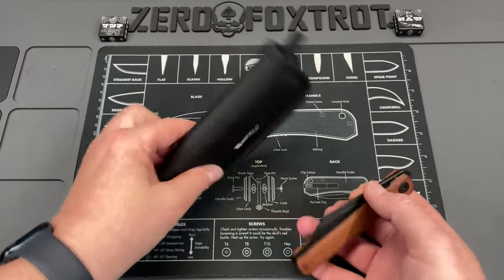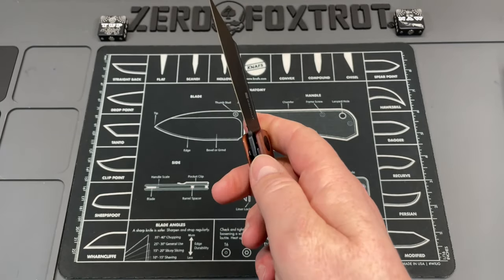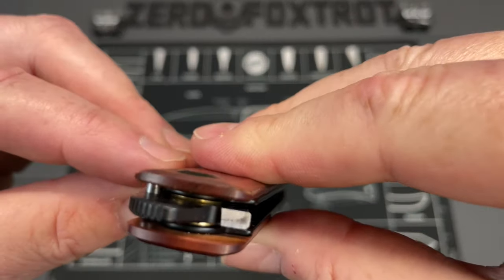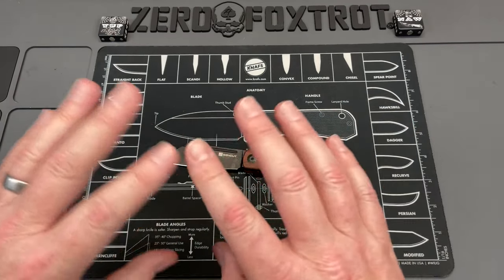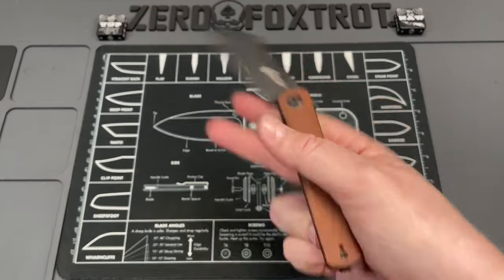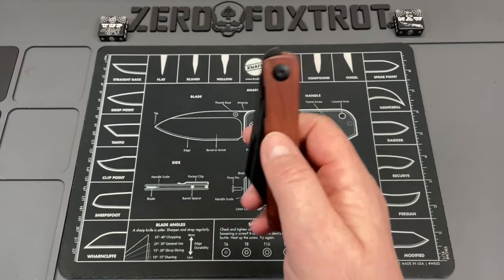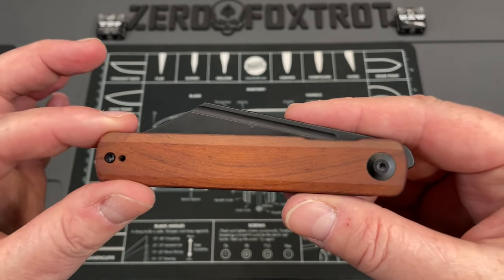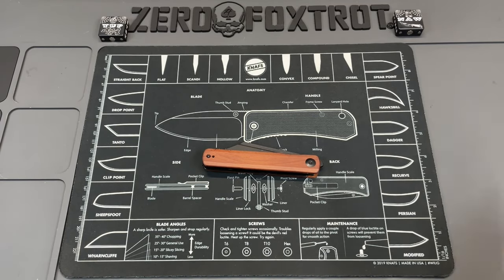OH NO SENCUT! WHAT WERE YOU THINKING? NOT AT KNIFE FOR ME!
OH NO SENCUT! WHAT WERE YOU THINKING? NOT AT KNIFE FOR ME!- I really find this disappointing because this is a company that has really nailed it most times. This is just an every day carry knife that is not one I can recommend based on my opinions. There are a lot of pluses for this EDC folder but the negatives on my side outweigh them. If you are looking for a good every day carry work knife or something cool to add to your knife collection this might be for you but for right now I don't like it PURCHASE

1000/6000 grit combo
600/2000 grit combo